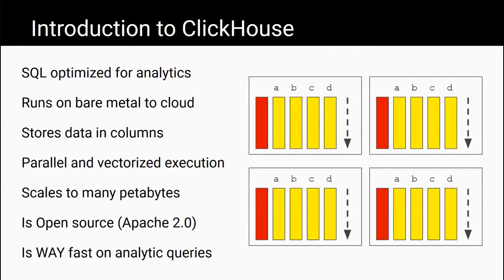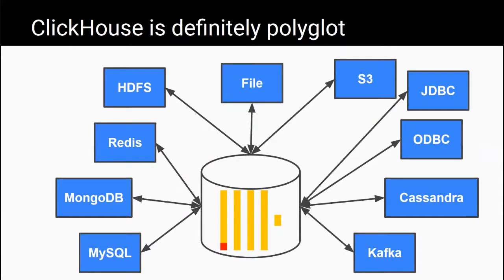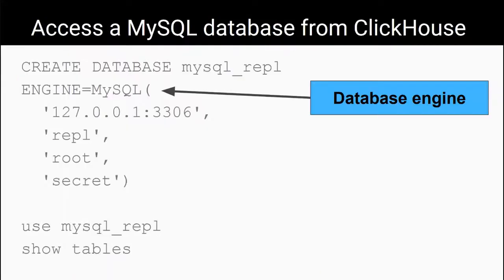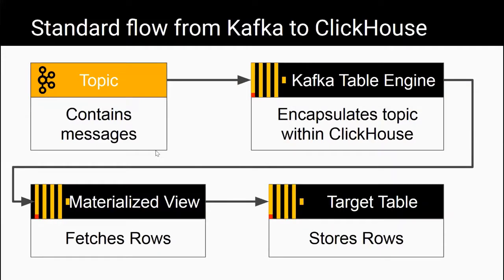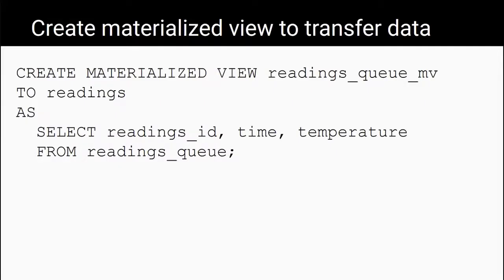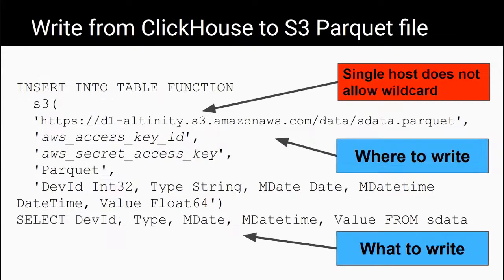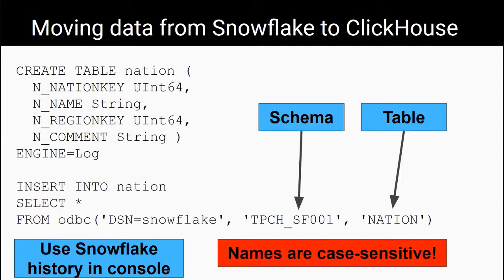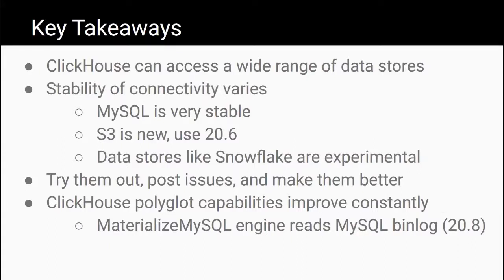Polyglot ClickHouse® — SF ClickHouse September 2020 Meetup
Presentation by Robert Hodges introducing the many ways that ClickHouse can read and write data from other systems, including MySQL, Kafka, S3, and Snowflake.

Presented on Sept. 10, 2020 at SF ClickHouse Meetup.